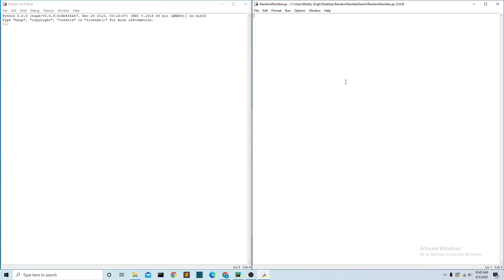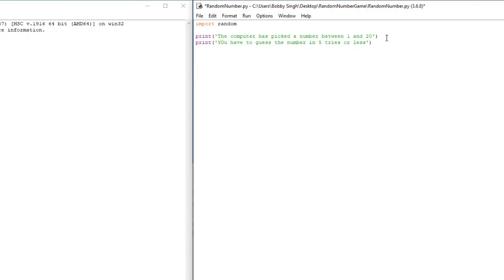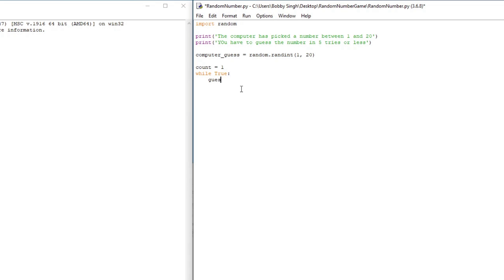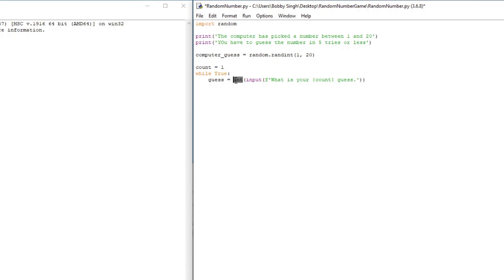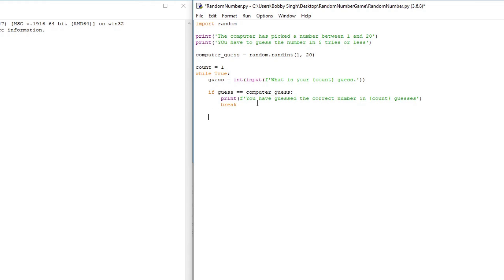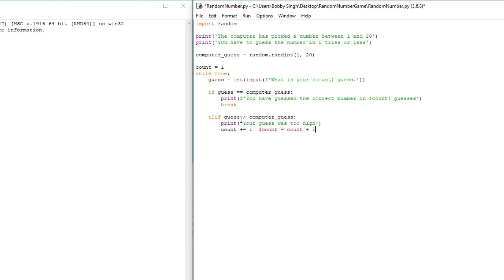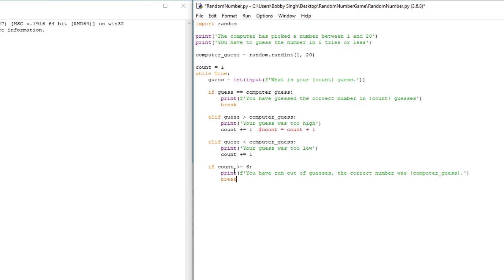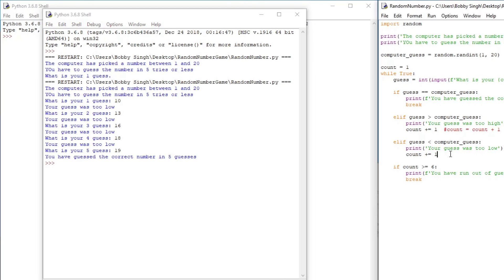Python Programming - Simple Random Number Guessing Game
The Random Number Guessing Game In Python is what we learn to build in this video.